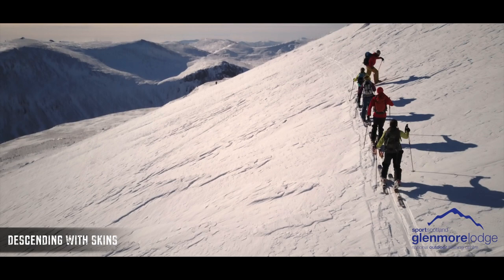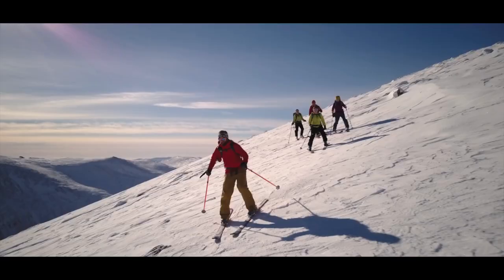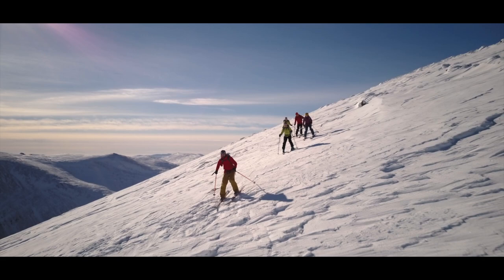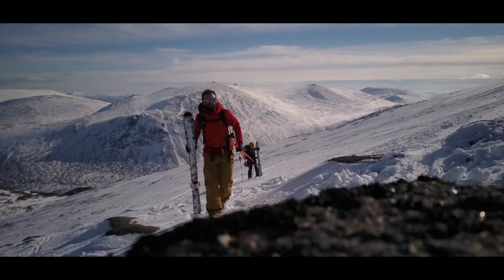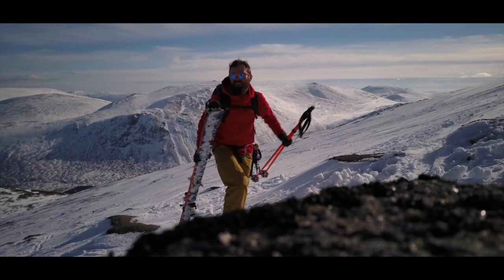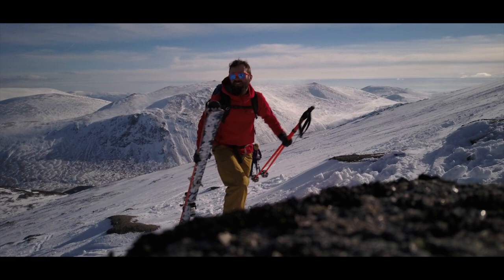Descending with skins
Alex Parmenter, one of our instructors, runs through a couple of techniques you can use for descending with skins, avoiding the hassle of removing skins for a short section.

The team are skiing just over the back of Cairngorm Mountain away from the piste with stunning views over MacDui and the Cairngorms.